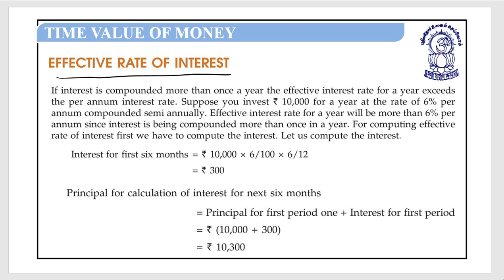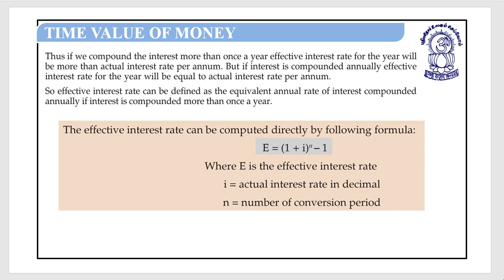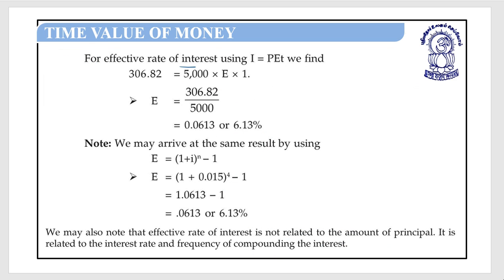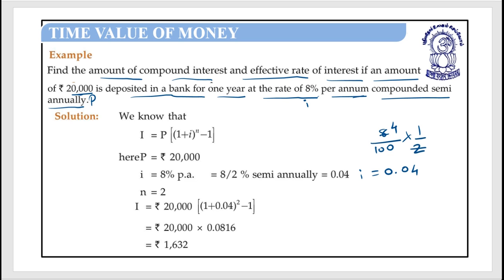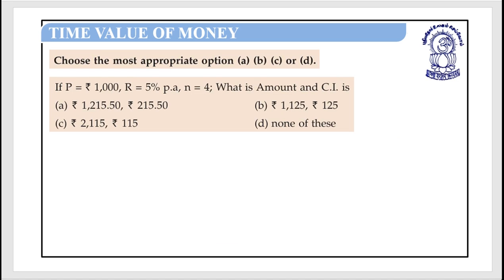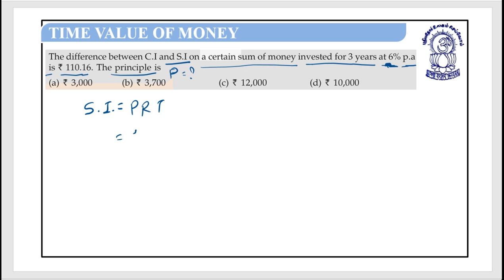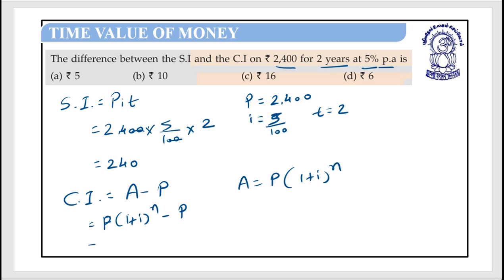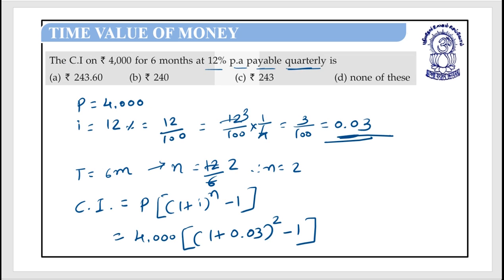CA CLASSES | BUSINESS MATHEMATICS & STATISTICS | TIME VALUE OF MONEY | LECTURE 2